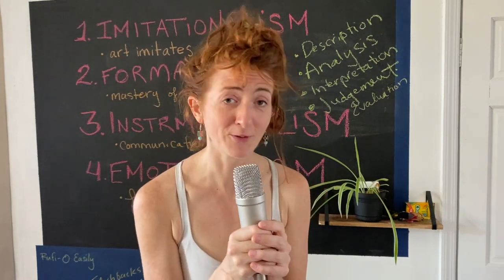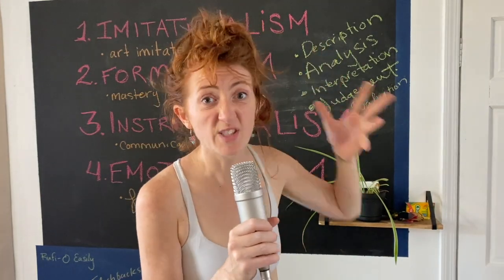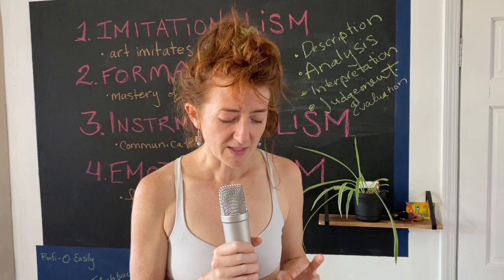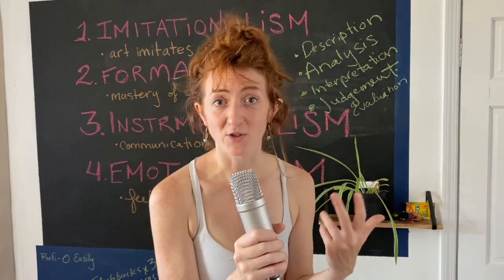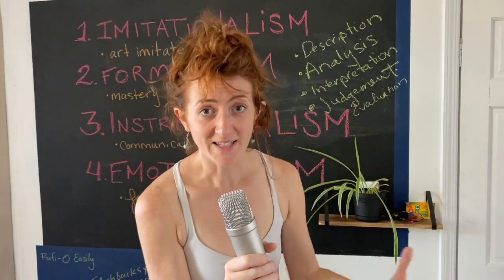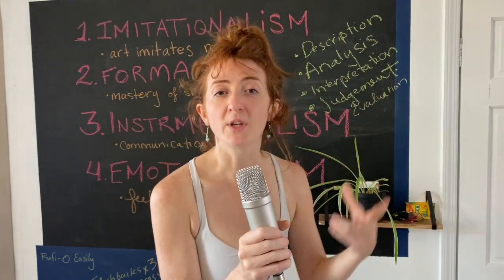ART TALK: A Quick 'n' Dirty Guide on How to Give a Formal Art Critique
Welcome to ART TALK the only show on the internet where Charlie W Burns, working artist in New York City, talks about art in quick and dirty and sometimes useful ways.

Charlie W Burns is a disabled person who uses distorted, disfigured, and disabled figures in their art.  To see more of Charlie W Burns' art